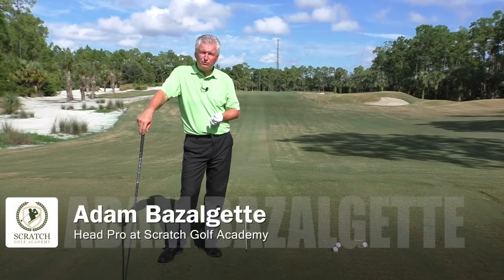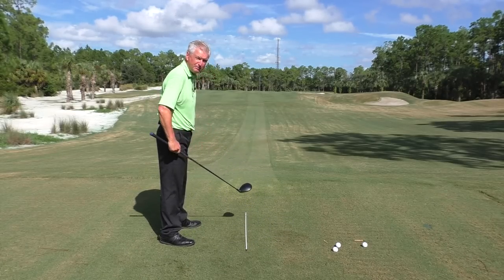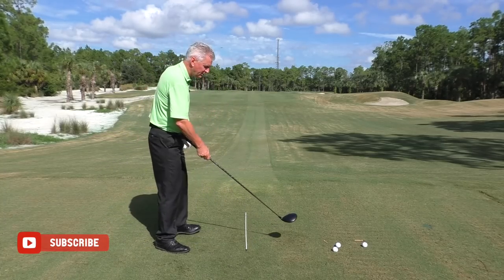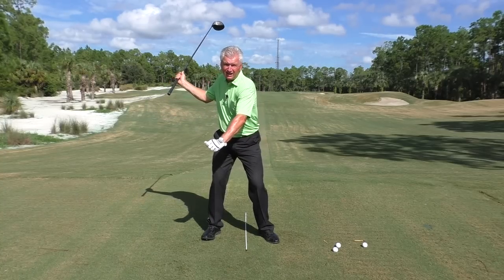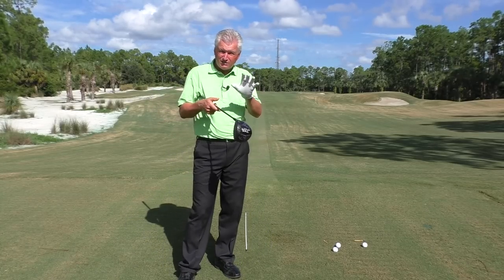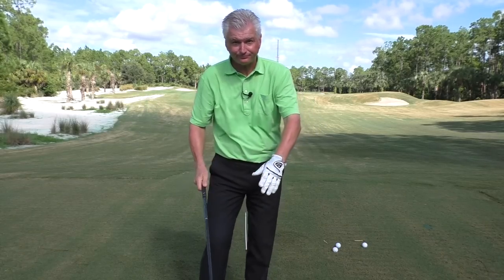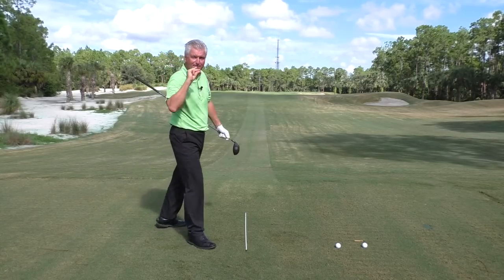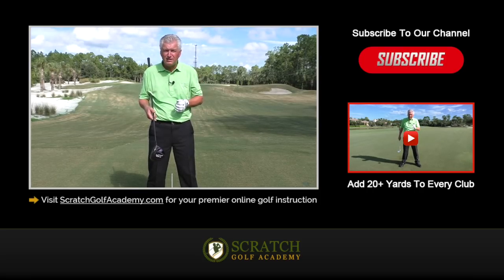HOW TO FIX A GOLF SLICE WITH DRIVER IN 2 MINUTES!